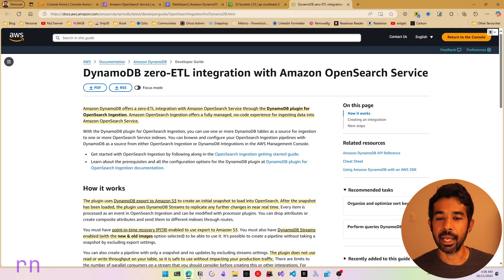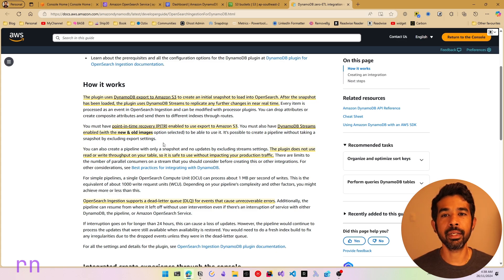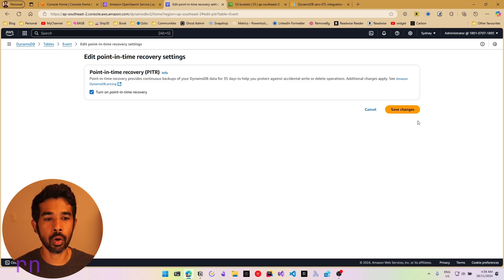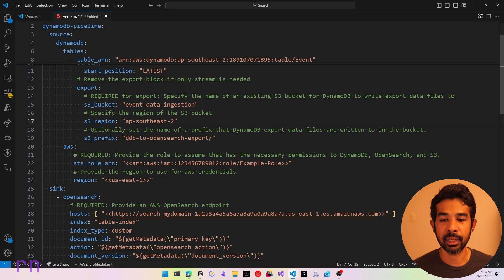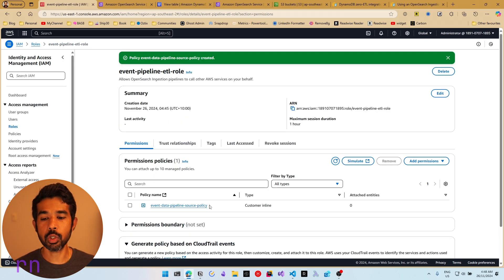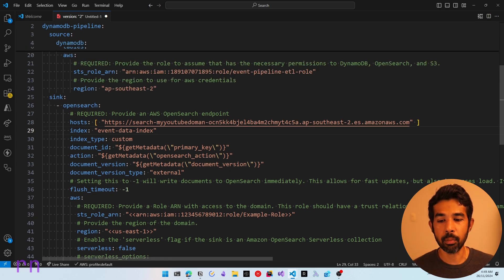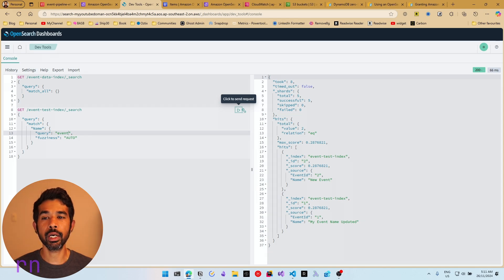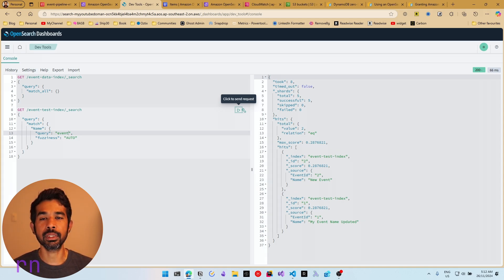DynamoDB Zero-ETL integration with Amazon OpenSearch Service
How do you do a full-text search on the data in your DynamoDB database?

The simple answer is you don’t.

DynamoDB excels at fast key-value and document queries but isn’t built for complex full-text search, like ranking or relevance filtering.

Attempting this on DynamoDB leads to performance issues, higher costs, and extra development work.

This is where Amazon OpenSearch excels. It’s optimized for complex full-text search and analytics, offering capabilities like relevance scoring, autocomplete, and advanced filtering.

With DynamoDB’s Zero ETL integration, you can seamlessly index the data in DynamoDB into OpenSearch.

In this video, let’s learn how to set up DynamoDB zero-ETL integration with Amazon OpenSearch Service.

🔗 Zero ETL
🔗 Source Role
🔗 Sink Role